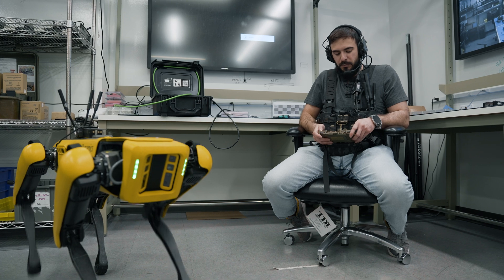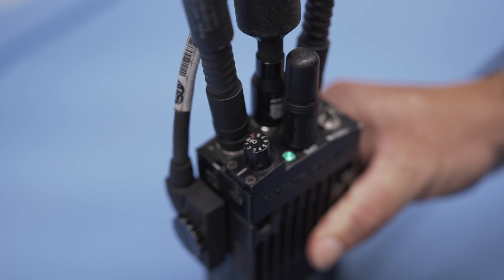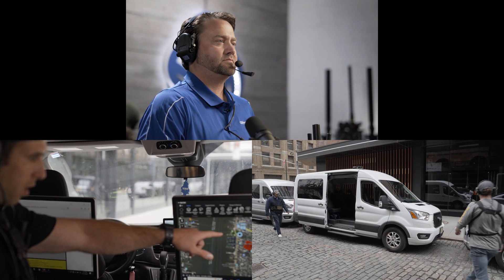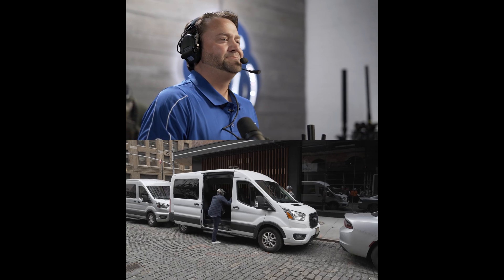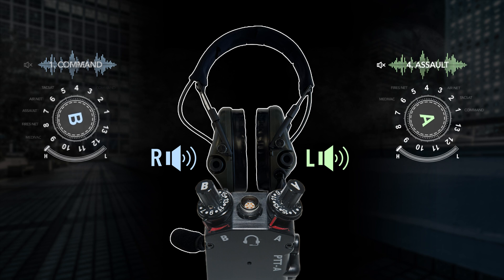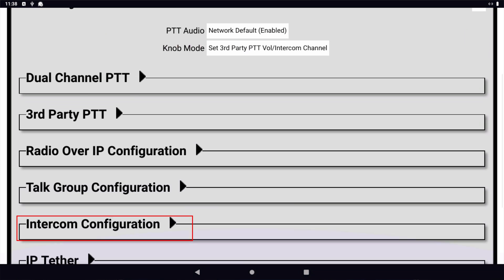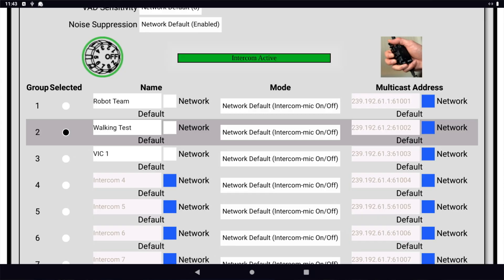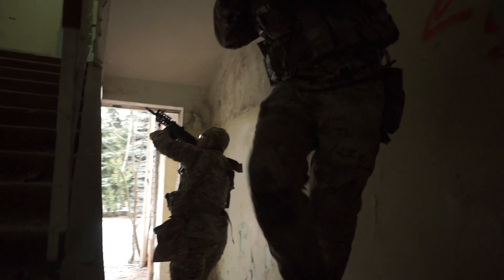Intercom - Tech Relay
In this video, we’ll guide you through using the MPU5’s knob to easily switch between intercom channels and how to use the Dual Push-To-Talk (PTT) button to unmute yourself as you join different hands-free talk groups. The MPU5 provides seamless intercom connectivity, allowing you to switch between groups and speak hands-free through your tactical headset — just as you might with earbuds while driving, preparing dinner, or jumping on a quick meeting.

Whether you’re on the move or in an operational setting, the MPU5’s intuitive design makes communication simple and effective.